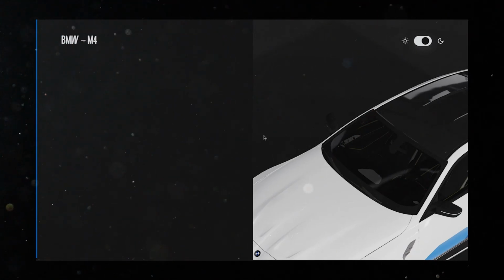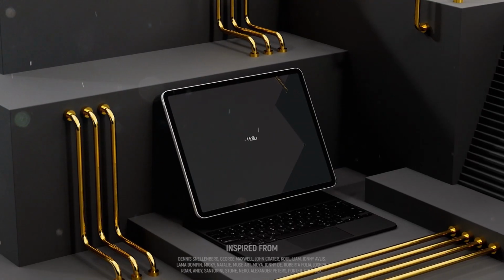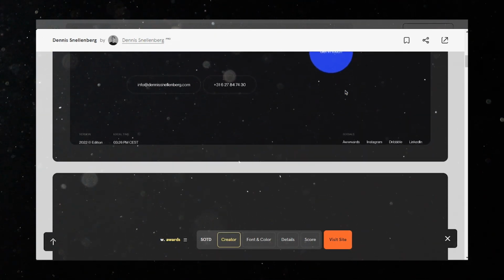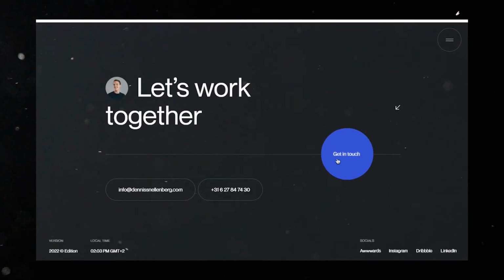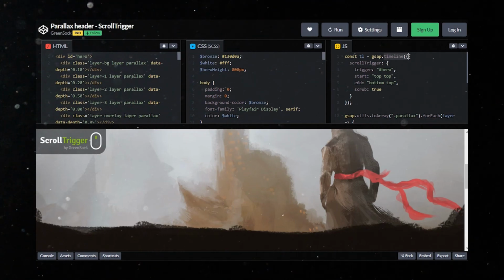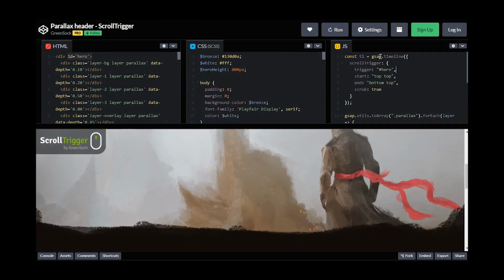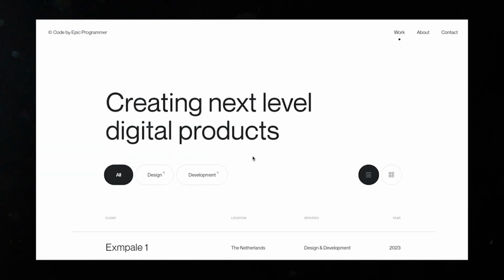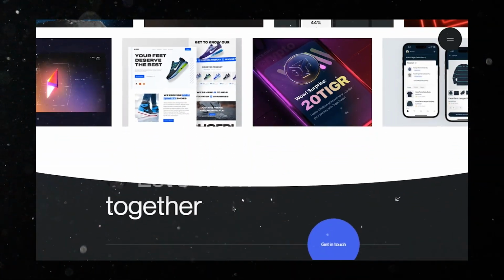How to build a Creative Portfolio Site from Scratch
I came across a site by Dennis Snellenberg that I found impressive and decided to recreate it using the GreenSock Animation Project (GSAP) library. To animate the text while scrolling, I used the ScrollTrigger effect of GSAP. I explained the basics of using ScrollTrigger and how it works. I then went on to describe how I built the different sections of the portfolio site, including the header, About page, and work pages. I used images from Dribble, but reminded readers that images are subject to copyright and should be replaced with their own images.

I built this portfolio site using standard HTML5, CSS3, and ES6 JavaScript. Since I built this using standard HTML, CSS, and JS, you can use this site anywhere you want. I mean, you can use this with several libraries like React JS, Vue.js, and many other libraries. You can use this on your CMS site like WordPress, Ghost, Shopify, etc. So, it's compatible and responsive. You can check the guides on how to use them.

Important Note: You should not publish this design directly on the web because it is the work of Dennis Snellenberg, and I will not allow it either. What you can do is learn from this code and create your own design based on it. Since most of this part was built using HTML and CSS, it is very easy to understand, and that is why I did not explain it in this video.